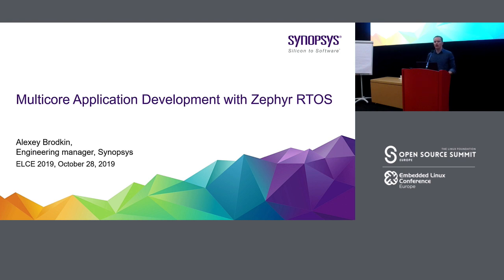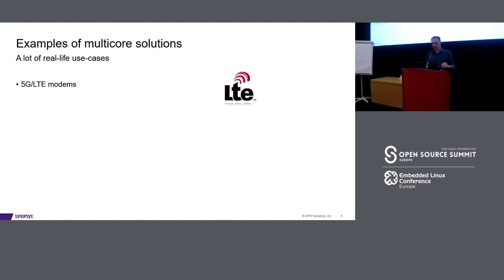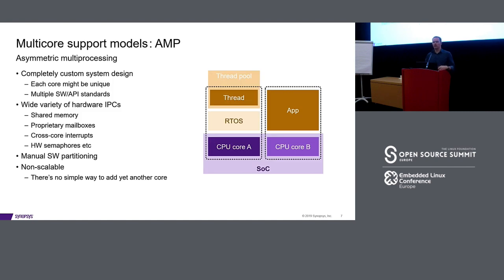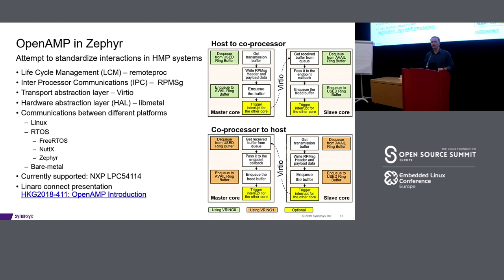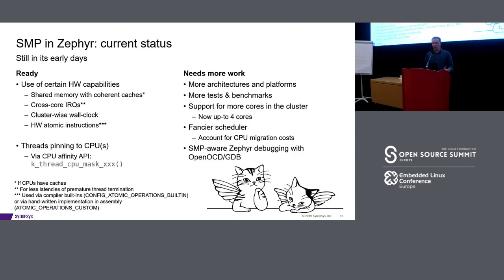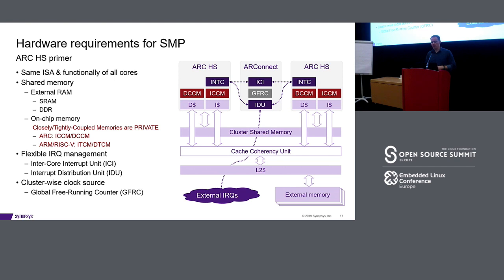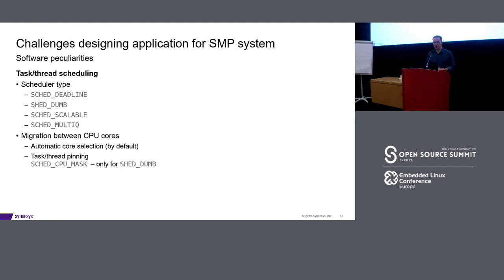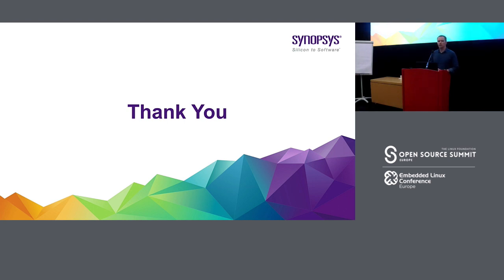Multi-core Application Development with Zephyr RTOS - Alexey Brodkin, Synopsys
Performance in Desktop, Server, HPC and even smartphone applications has been scaling rapidly in recent years via multi-core, continuously increasing the number of cores on a processor chip. The same principle has been extending to embedded systems, where multi-core designs are increasingly more pervasive in applications such as 5G data processor, edge IoT, Machine Learning and many more.

This presentation will examine multi-core application options and considerations using the Zephyr. We'll start from exploration of use-cases where multiple CPU cores might be beneficial for deeply embedded system including both asymmetric & symmetric multiprocessing (AMP & SMP). Then we'll discuss current state of multi-core support in Zephyr: what is already implemented and what's still missing. And in the end we will highlight challenges associated with designing high performance software applications for multi-core hardware using samples on boards currently supported in upstream Zephyr project.